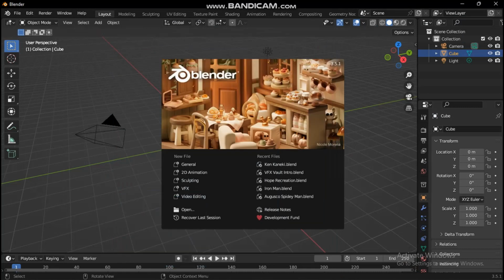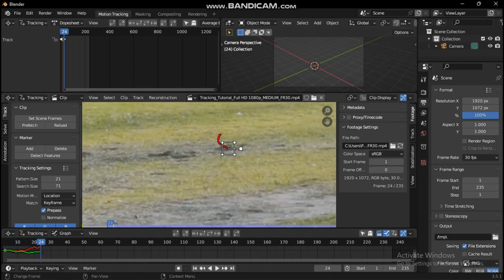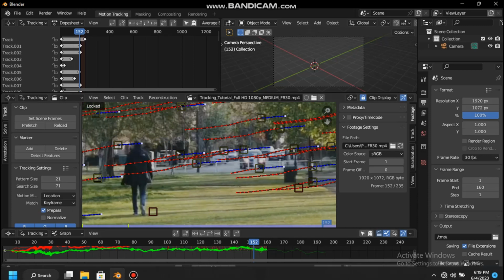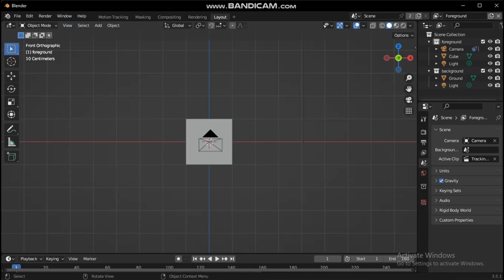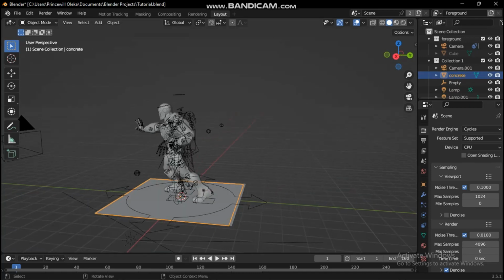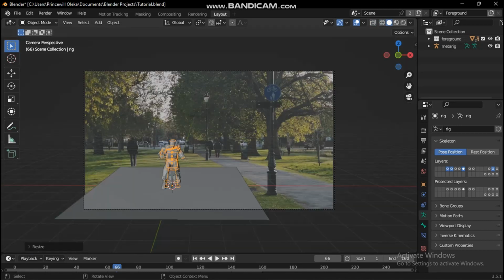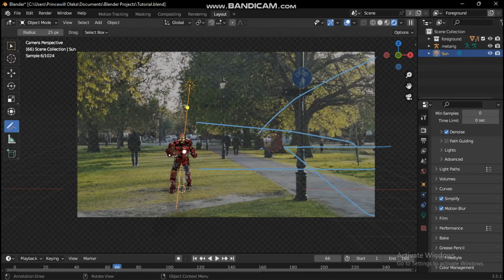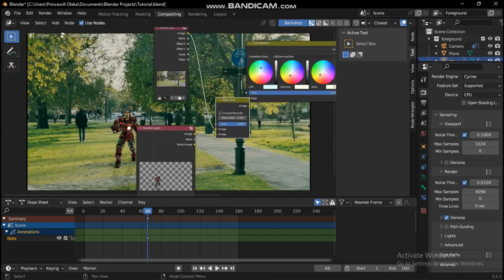Create Your First VFX In Blender | Blender Beginner VFX tutorial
Welcome to VFX Vault a place for all things VFX.
My name is Princewill and in this tutorial I will be teaching you how to motion track and add CGI to your videos.

If you want to learn VFX this is the channel for you. We will be making Tutorials and Breakdowns for you guys. This will also help in your VFX workflow. If you need any tutorial or want me to recreate an effect make sure to comment on it or just say hi to me.

Links are in the comments.

Timestamps
0:00 Intro
0:42 Navigation
1:27 Importing Footage
1:50 Footage Settings
3:51 Why are we tracking?
4:19 Adding Tracking Markers
5:57 The Detect Features
7:55 Cleaning the graph
8:50 Tweaking Tracks
9:30 Solving Camera Motion
10:17 Reducing Solve Error
11:55 Setting Up Tracking Scene
12:41 Fixing Camera Position
14:44 Saving The File
15:50 Deleting Unimportant Stuff
16:50 Adding The Iron  Man Model
22:55 Adding Hdris
23:36 Bringing Background back to the Camera
27:20 Compositing
29:50 Color Grading
30:00 Outro